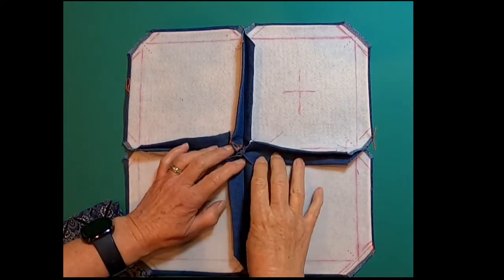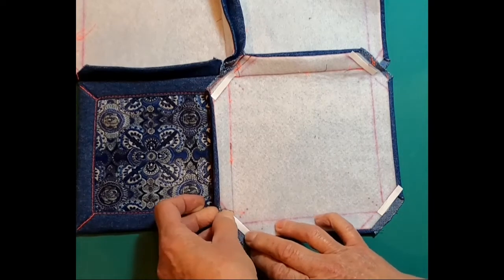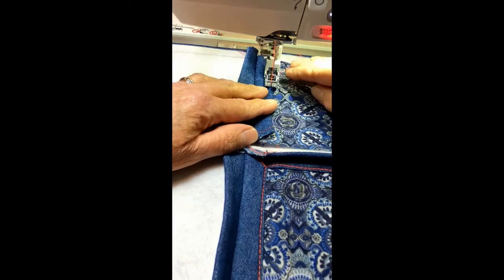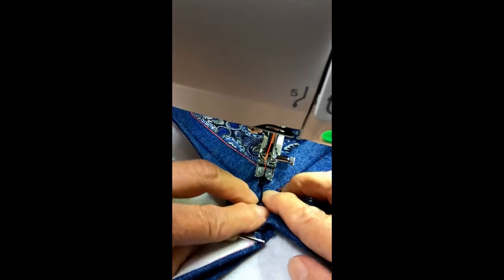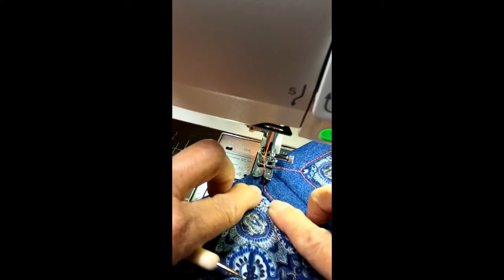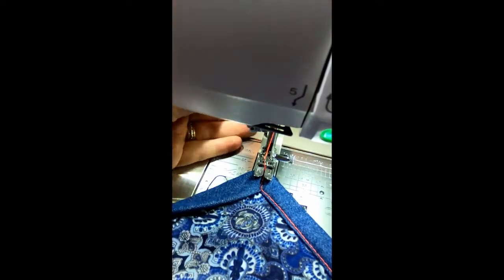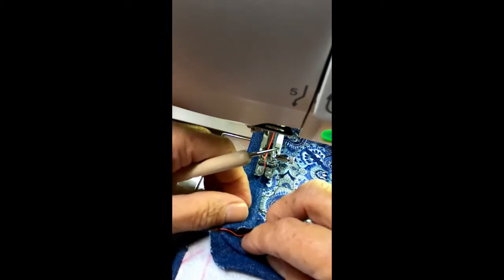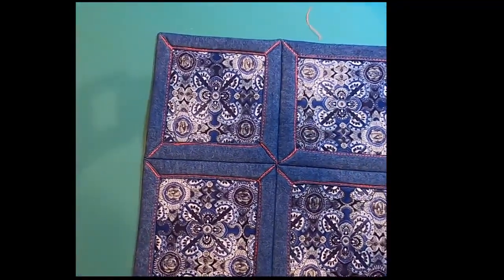ECQ Rectangle 5/5 - OPTIONAL sewing the sashing using basting tape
This video is about using 1/4" basting tape when sewing the sashes in place.